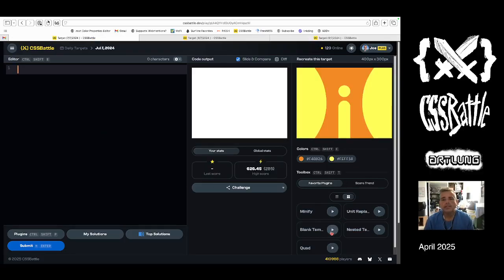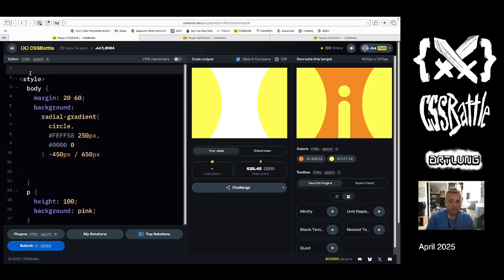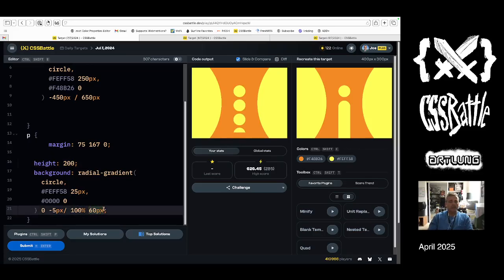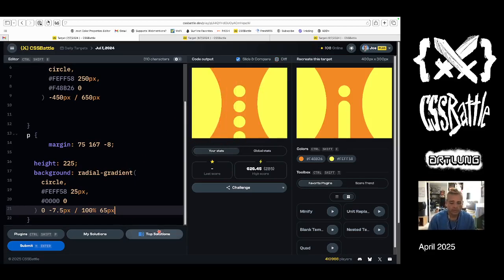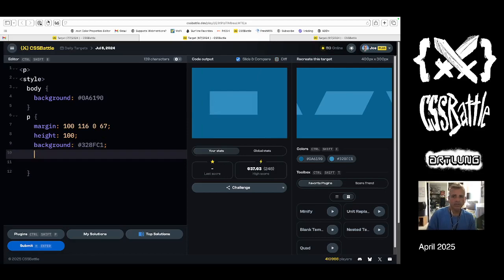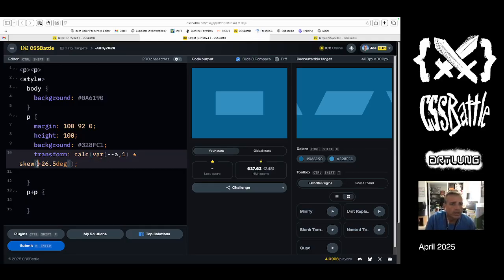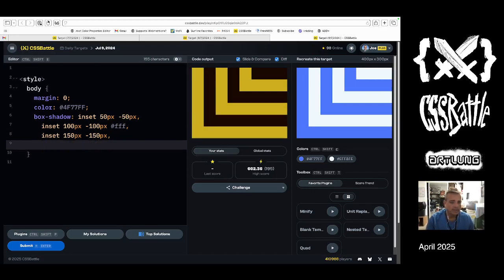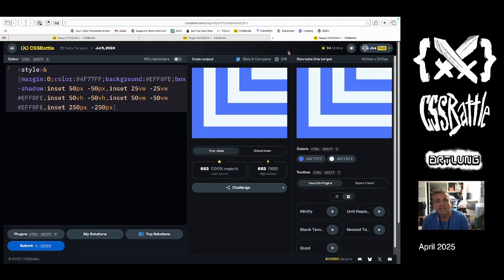CSSBattle for JULY 7, 8, 9 (2024) (RETRO-DAILY CHALLENGE)